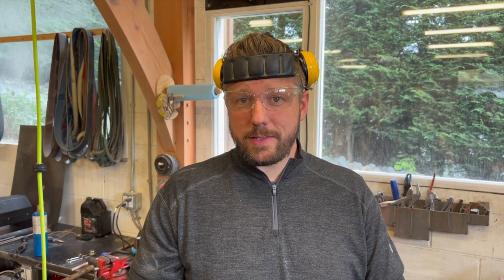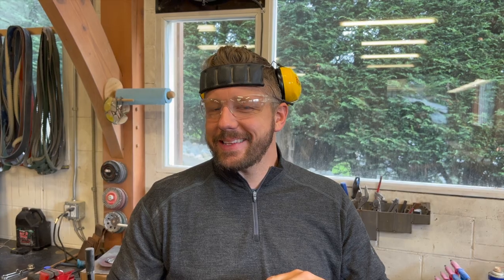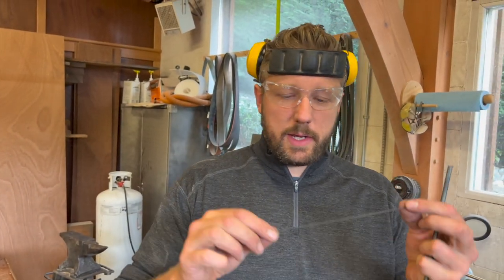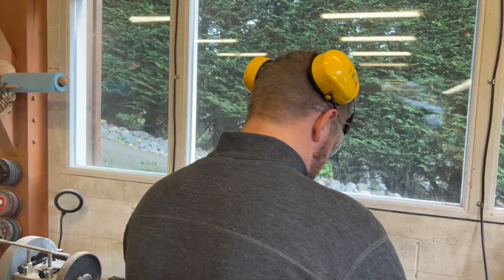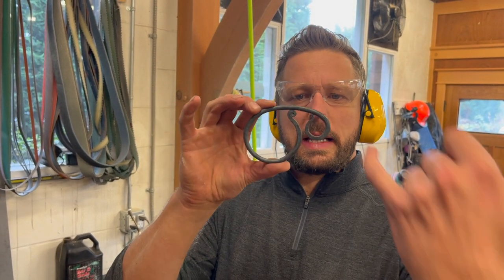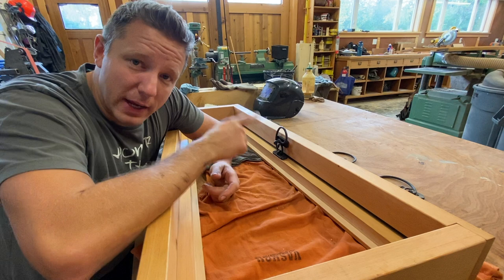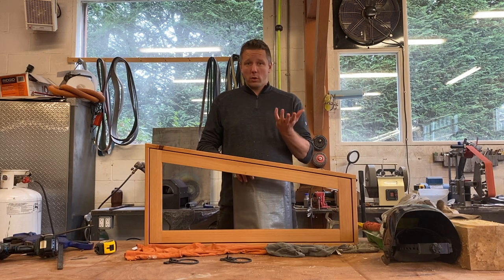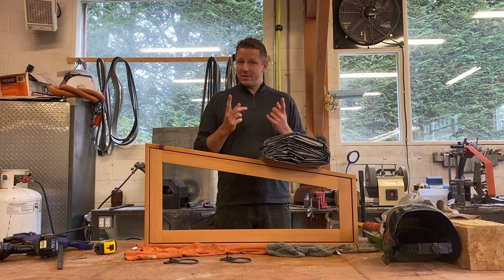Hand Forging Latches For My Cabin Windows!!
I just finished making solid wood windows for my off-grid cabin and now I need to make latches to keep them shut. In this video I use the inspiration and concept I saw in a video from a YouTube Channel called Prickly Sauce (Link to channel below), in order forge the latches out of steel rod.  It took a little bit of trial and error, but I figured it out! I can’t wait to get these windows up to the “Heartwood” property.  Thanks for following the journey!